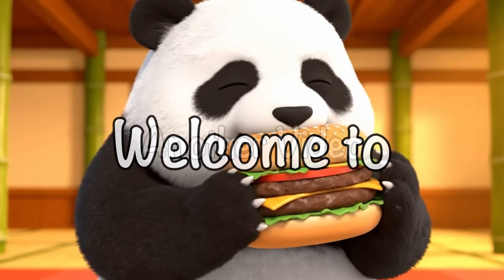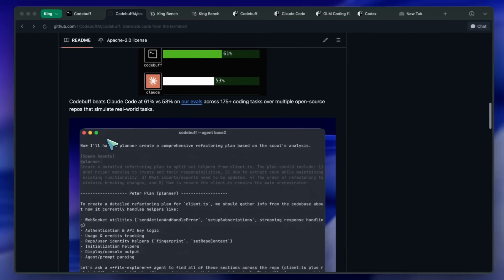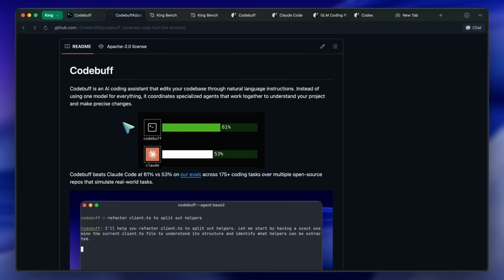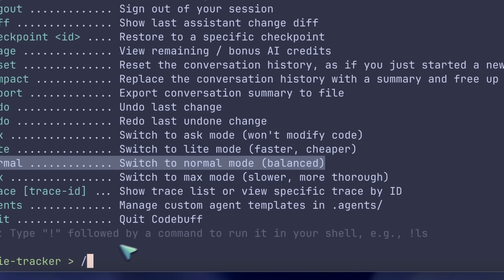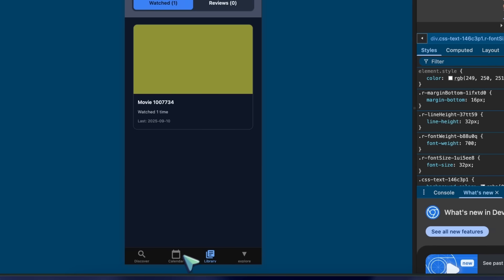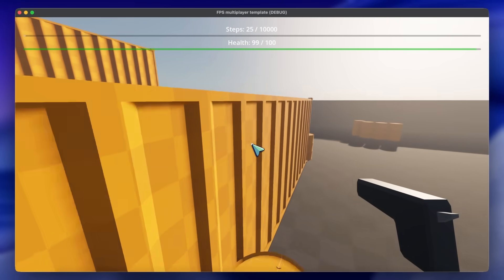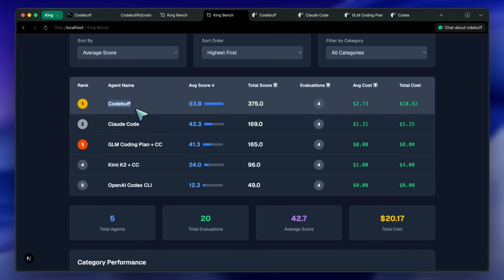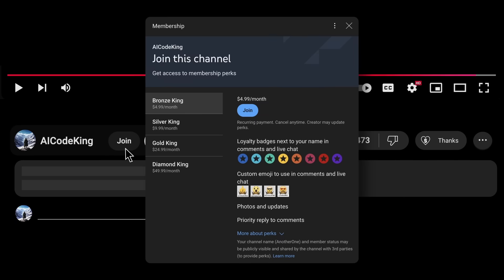Codebuff (Fully Tested): Bye Claue Code! I'm Switching to this! It's #1 on my Benchmarks!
In this video, I’ll walk you through CodeBuff, an open-source CLI coding agent built on an OpenRouter-backed credits system, and show how it stacks up against Claude Code with four real-world tests, features, pricing, and my verdict.

Key Takeaways:

🚀 CodeBuff is an open-source CLI with sub-agents for planning, testing, and nit-picking, plus custom agents, an SDK, and an agent marketplace.
🧠 Models are agent-specific: planning may use GPT‑5, while most tasks run on Sonnet; you can’t directly switch models yet.
💳 You get 500 free credits monthly (about $5), and pay-as-you-go credits feel more sustainable than memberships, though costs can be ~2x Claude Code in some cases.
⚙️ Strong defaults: it auto-spawns sub-agents and executes without approval prompts—fast, but with less manual control.
🧰 Handy slash commands: init, diff, checkpoints, usage, reset conversations, compact; modes include ask, lite, normal, and max.
🧪 Four tests covered: TMDB movie tracker, Go + Bubble Tea retro calculator, Godot FPS UI additions, and an OpenCode SVG slash command.
🏆 First CLI agent I’ve used that passed the previously unbeaten OpenCode SVG command test in one shot.
✅ Code quality often beats Codex, Claude Code, and GLM in my trials; GLM still passes some cases but not as strongly.
🔗 Uses a CodeBuff provider (OpenRouter wrapper); no bring-your-own-provider yet—would prefer direct OpenRouter access and clearer per-call cost.
🛡️ A compelling Claude Code alternative without the “rug pull” membership model—transparent, powerful, and practical.

Timestamps:

00:00 - Introduction
00:07 - What is CodeBuff?
02:34 - NinjaChat (Sponsor)
03:24 - Setup, Usage & Testing
09:40 - Ending